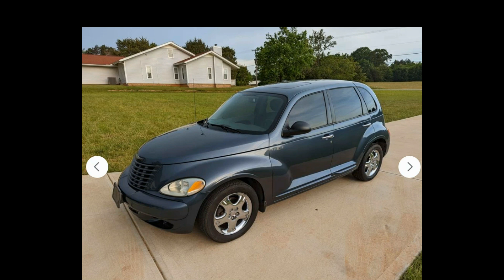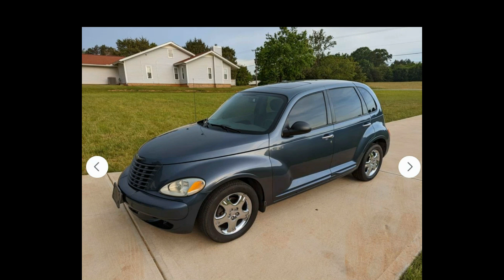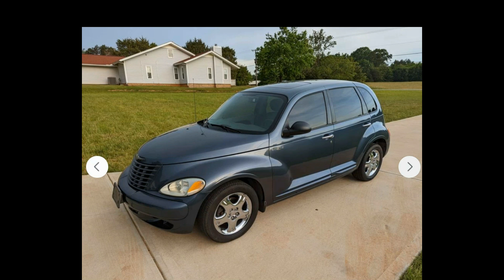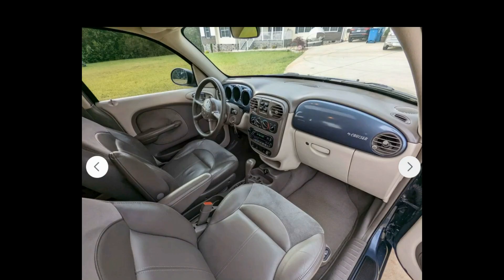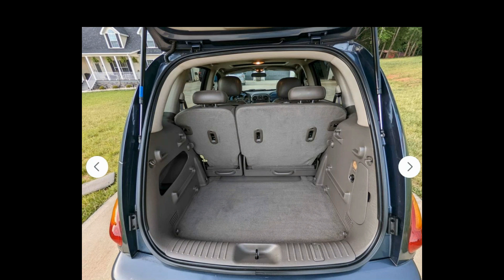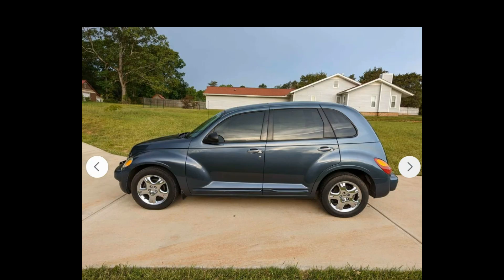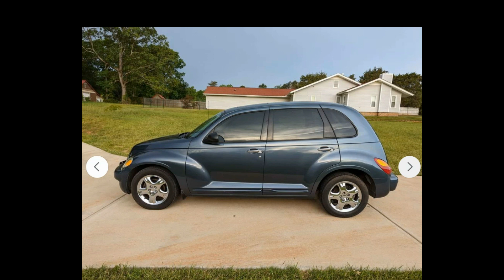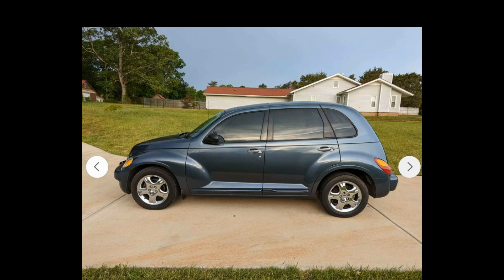Is The PT Cruiser A Good Vehicle For Flea Marketing?